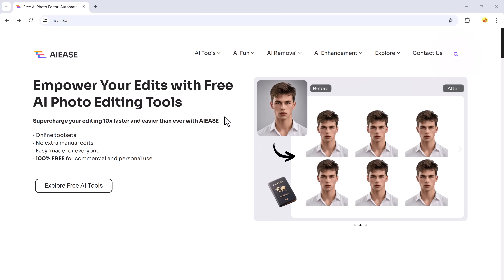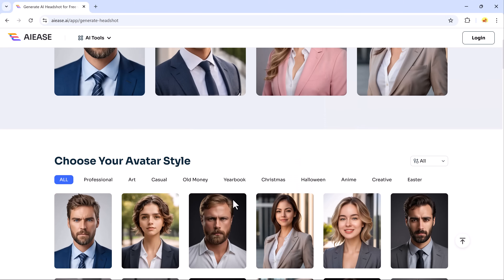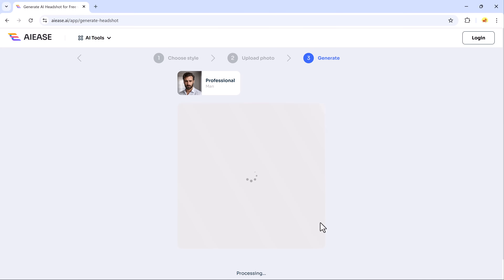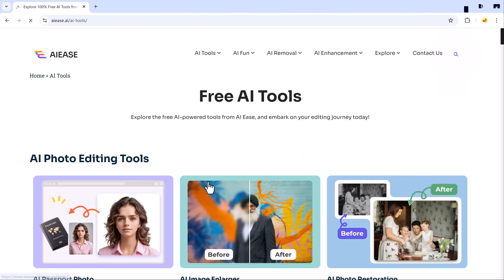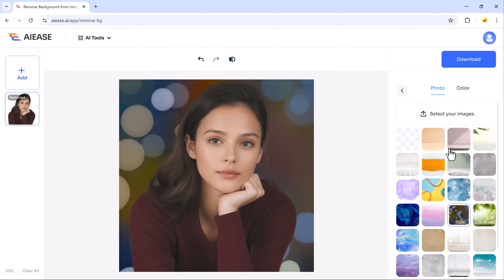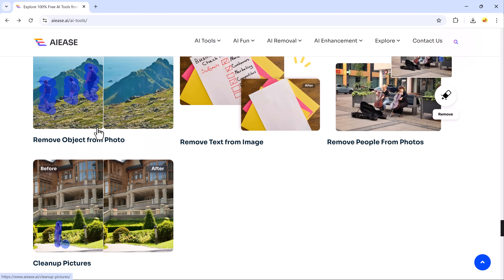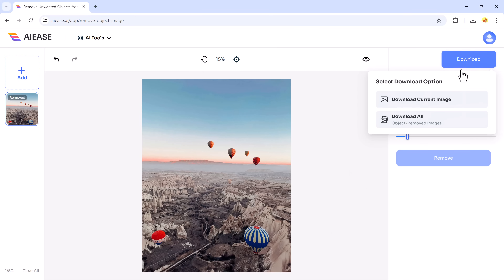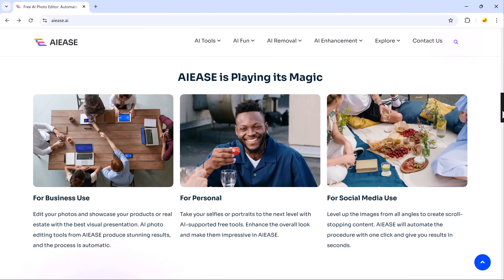The Only Free AI Photo Editor You Need in 2025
Discover AI Ease, the ultimate free AI photo editor that lets you enhance, retouch, and create stunning images in seconds! Whether you're swapping faces, generating baby photos, or using the AI enhancer, this tool makes editing super easy with no experience needed. Explore features like AI face swap, photo enhancer, baby generator, and text-to-image—all 100% free and online.
🎨 Edit smarter with AI Ease!